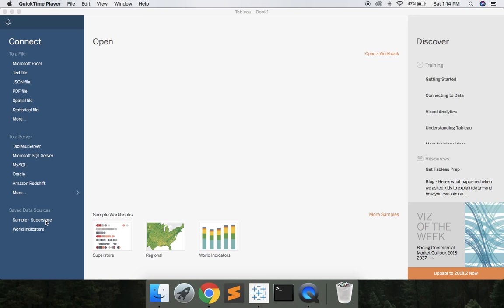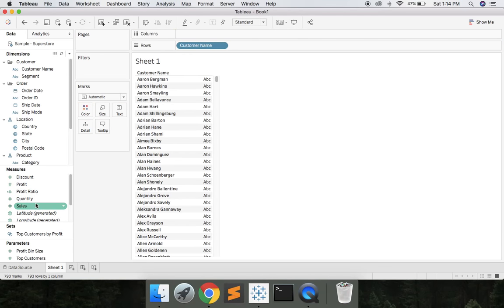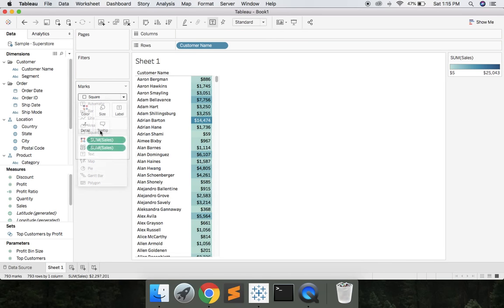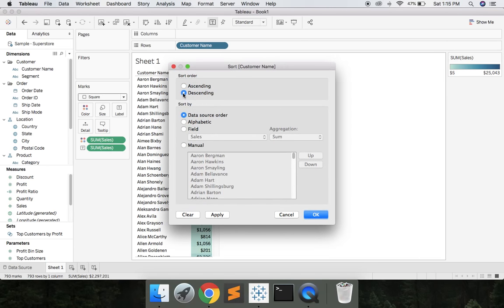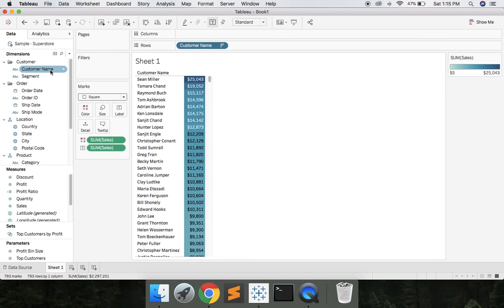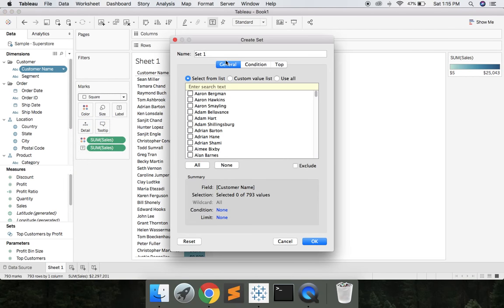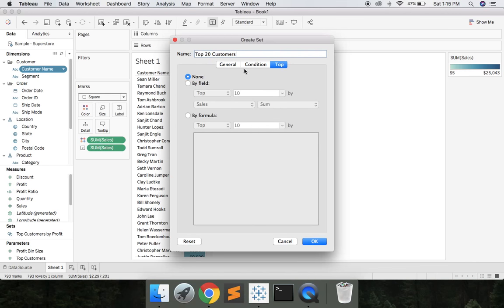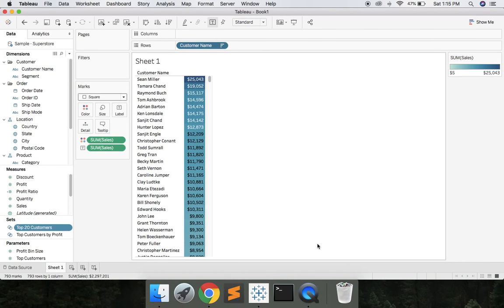Tableau Tutorial - Sets